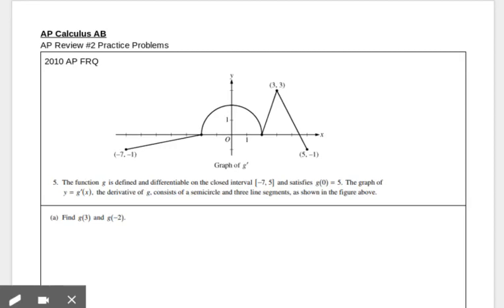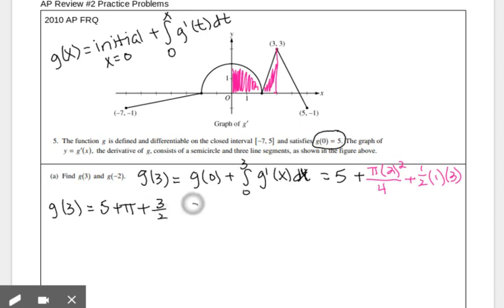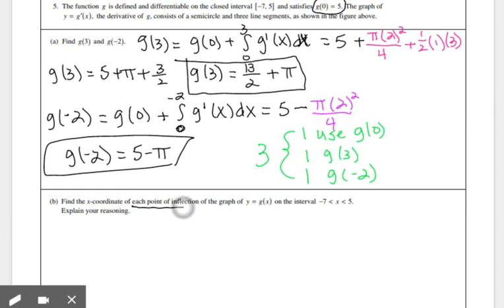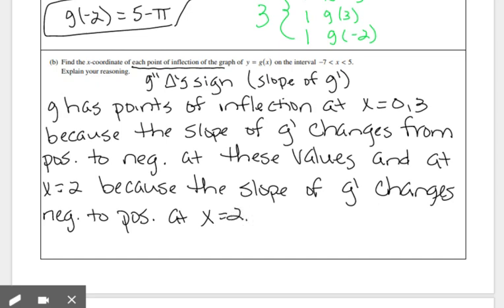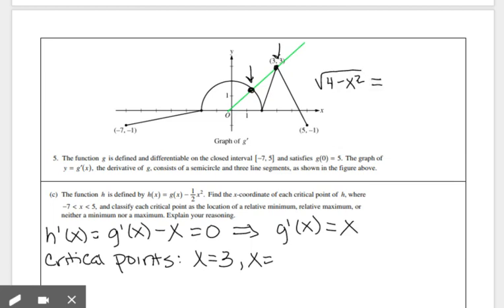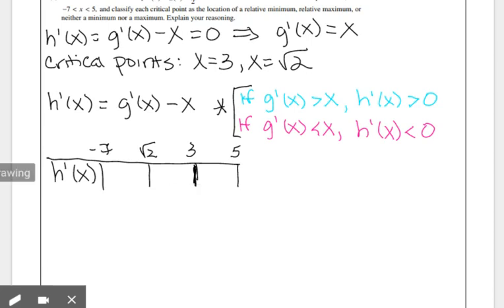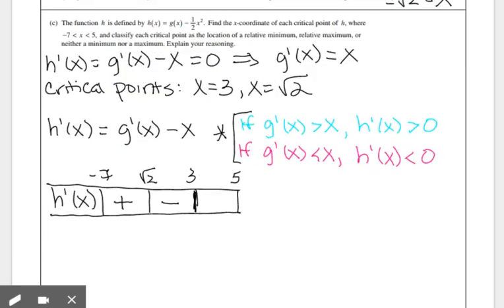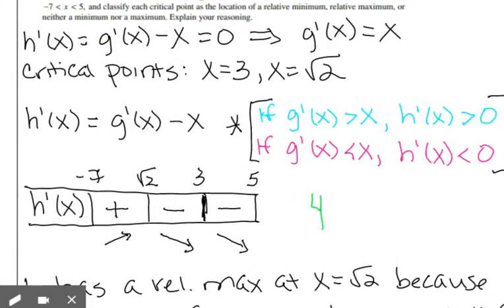2010 AP Calc AB FRQ#5